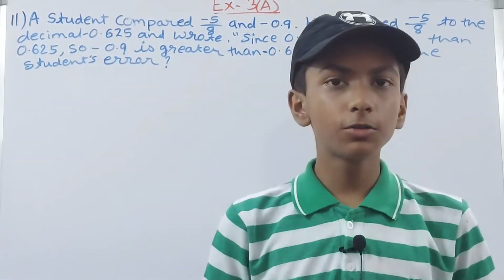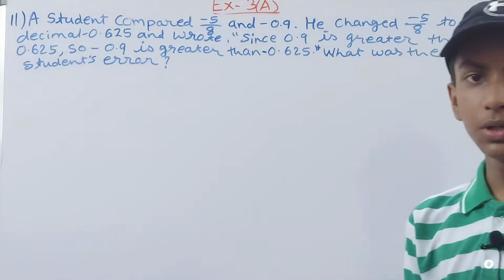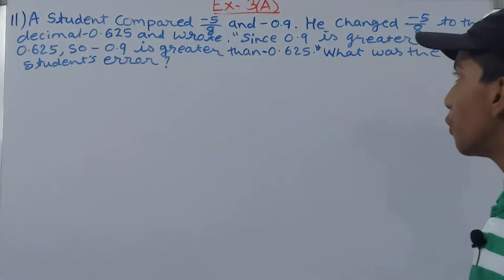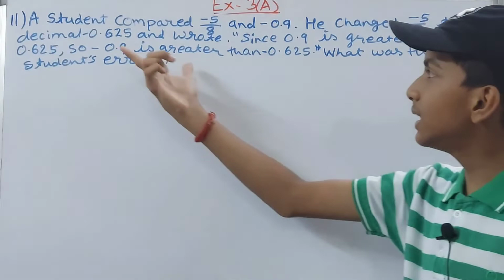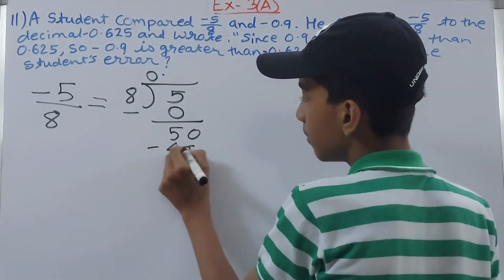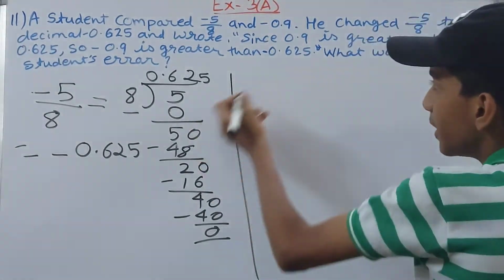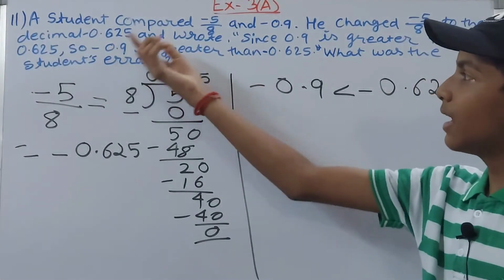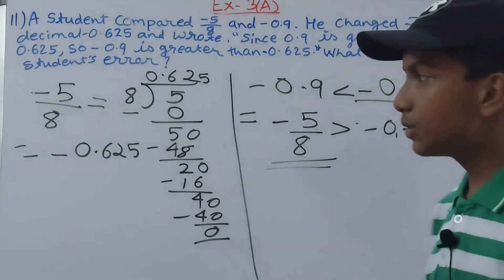Q11 Ex3A Class 7 Mathematics Today | Chapter 3 Rational Numbers | ICSE Math Class 7